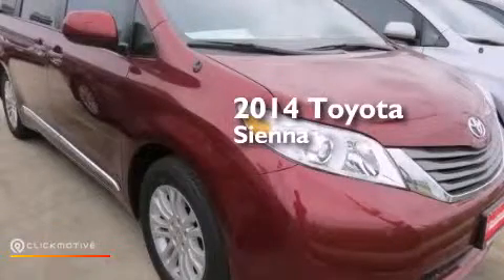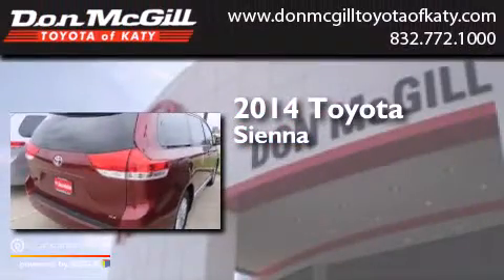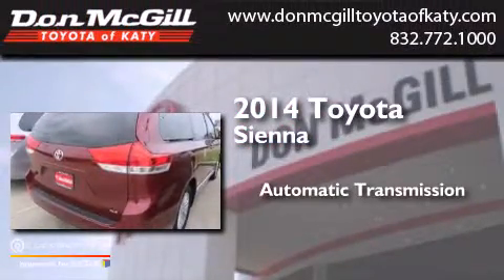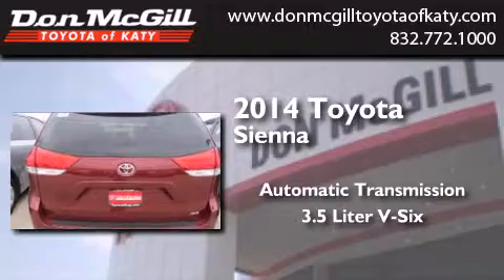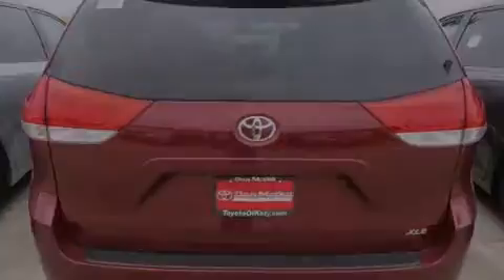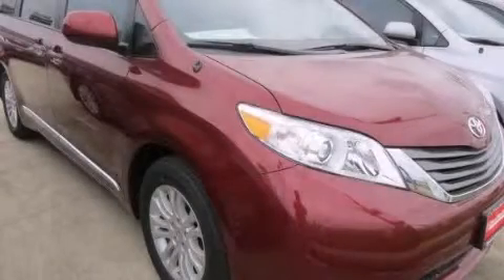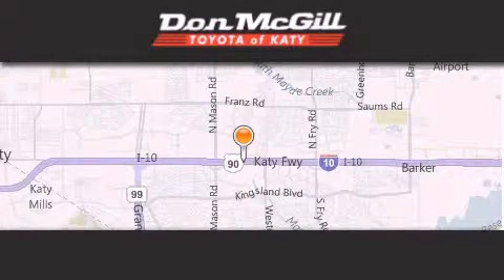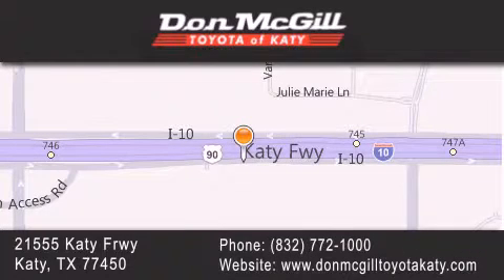2014 Toyota Sienna Katy Texas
We've been honored to serve the Katy Texas area , we promise that your experience at our dealership will exceed your expectations ! Year : 2014 Make : Toyota Model : Sienna Engine : Regular Unleaded V-6 3.5 L/211 Trans . : Automatic Exterior : Salsa Red Pearl Interior : Bisque Stock : 447949 Don McGill Toyota of Katy - GST 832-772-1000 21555 Katy Freeway Katy , Texas 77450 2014 Katy Texas